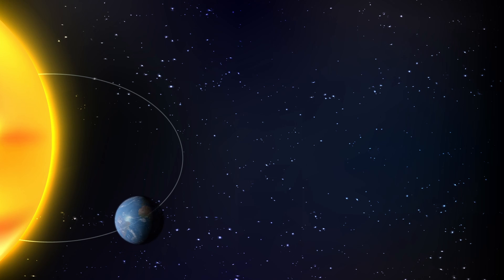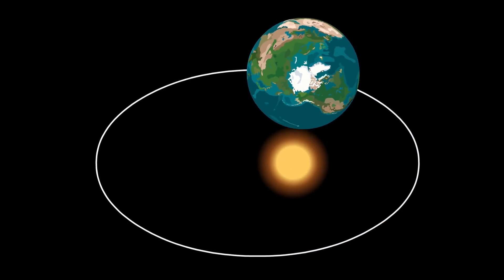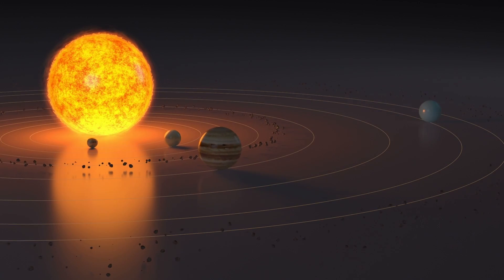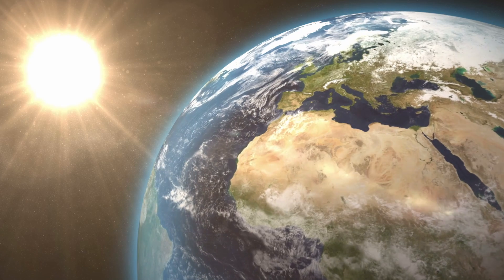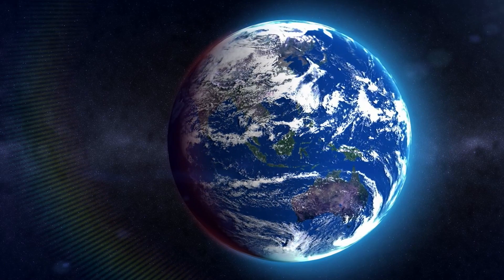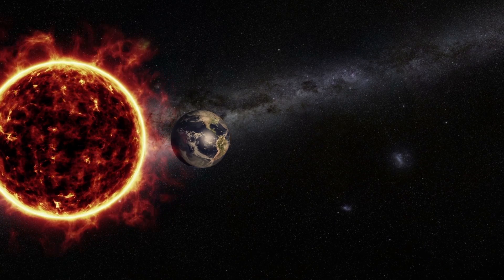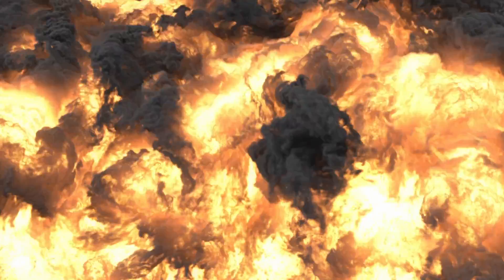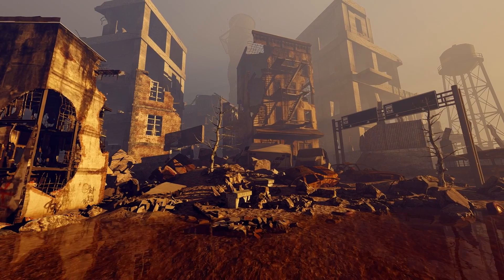What Would Happen If The Earth Stopped Revolving Around The Sun?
In the case of a sudden halt of Earth’s revolution around the heat giant, everything would fall into complete disarray on the planet. Since Earth has an orbital velocity, everything on Earth is moving at the same velocity. In the case of a sudden stop, everything on Earth would still have 30 km/s worth of inertia.

To put it in perspective, think of what inertia does to you when a bus driver suddenly applies the brakes. In this case, Earth is the bus, and everything that it hosts (including all mountains, seas, rocks, and every single lifeform) represents the passengers. Note that Earth’s escape velocity is 11.2 km/s. With an inertia of 30 km/s, things on the leading side would fly off into space, while everything on the trailing side would be crushed against Earth’s surface by an incredibly powerful force. In short, complete destruction in a matter of seconds!